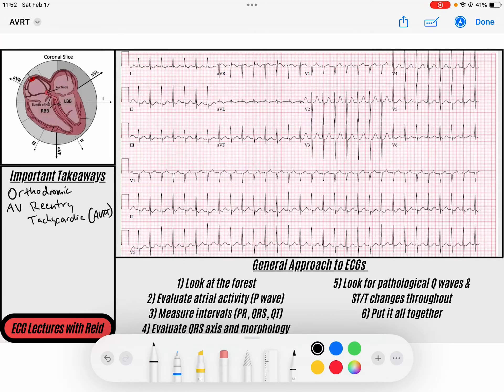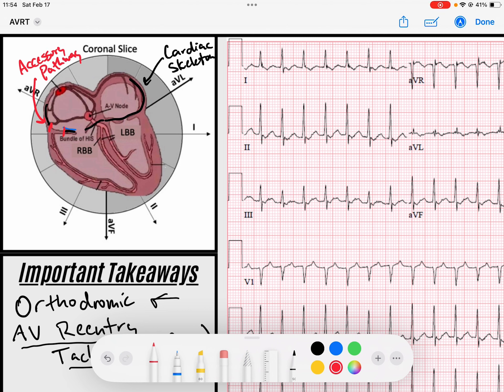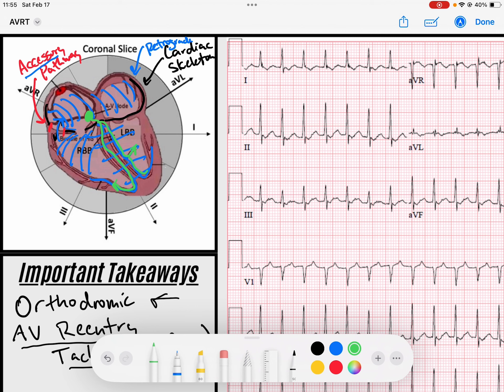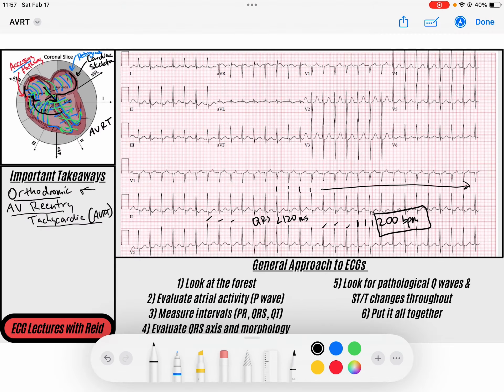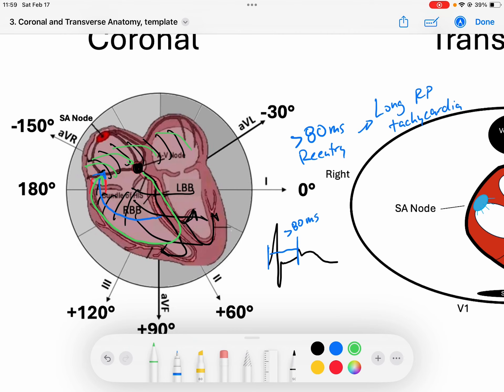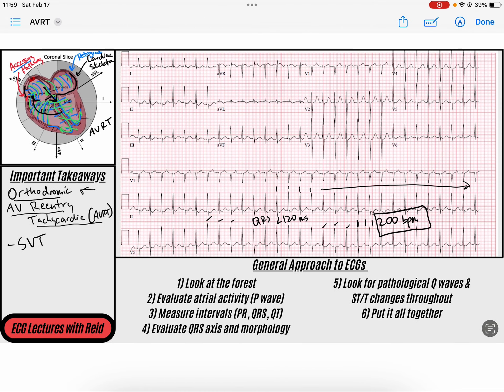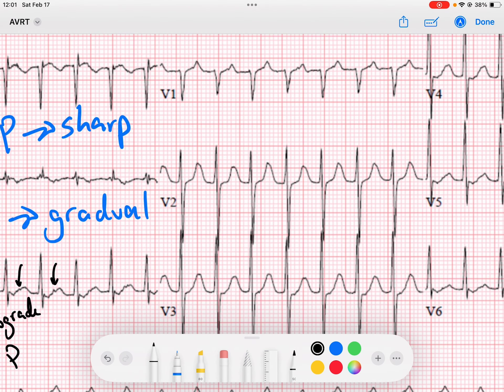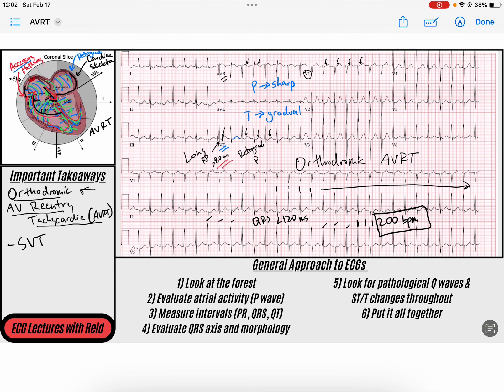Orthodromic AV Reentry Tachycardia (AVRT) EKG | ECG Lecture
Hi everyone,
Today's electrocardiogram topic is a detailed review of the pathophysiology and ECG features of Orthodromic AV Reentry Tachycardia (AVRT). Great for medical, PA, NP, paramedic / EMT and nurse / nursing students looking to master the ECG.

Cheers,
Reid